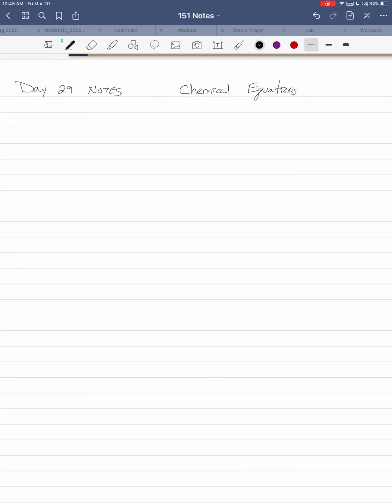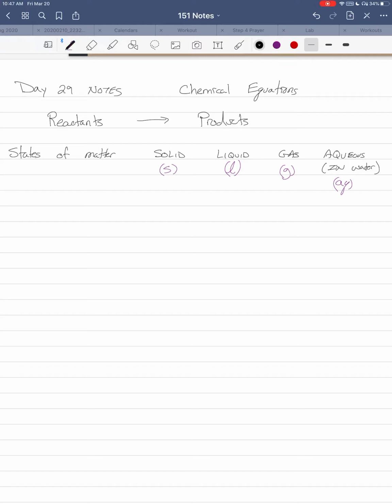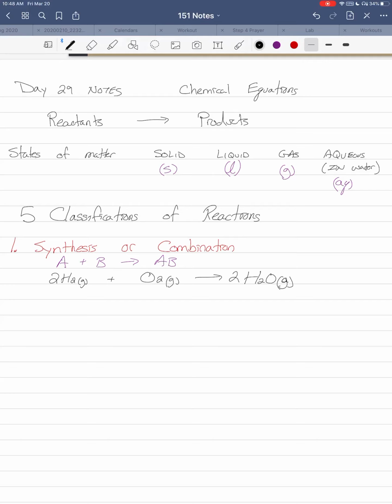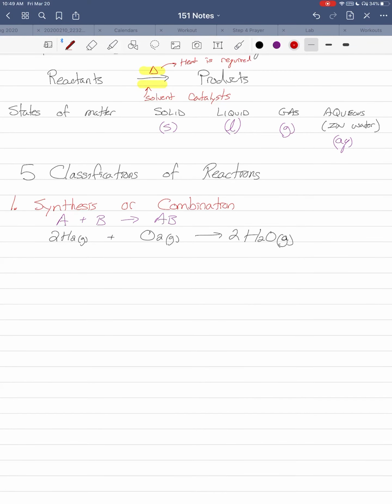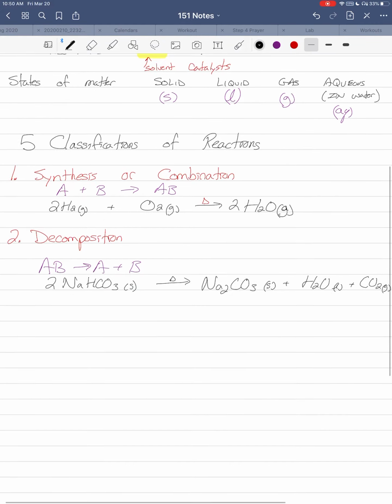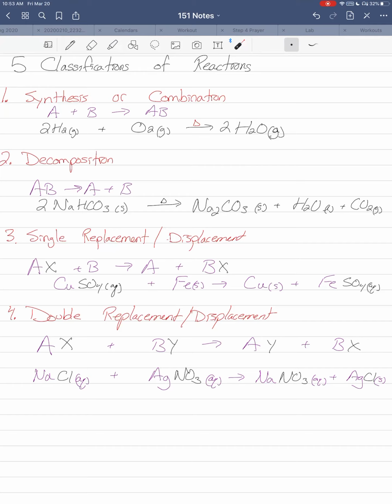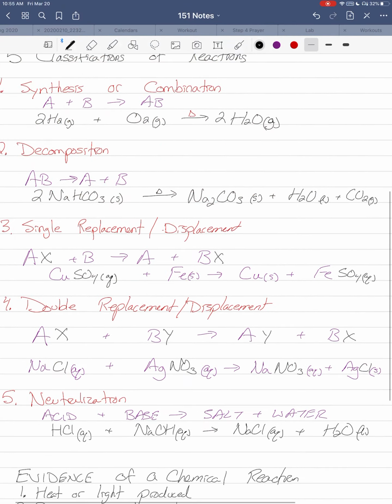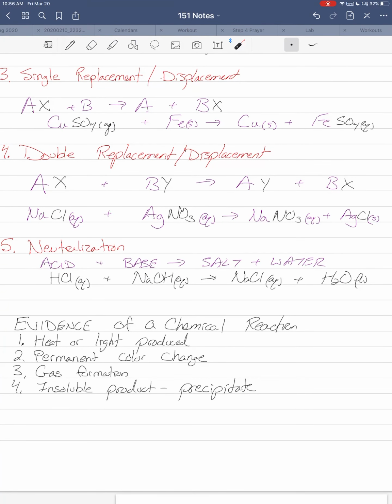Day 29 Chemical Equations